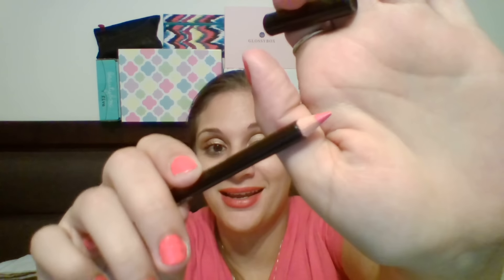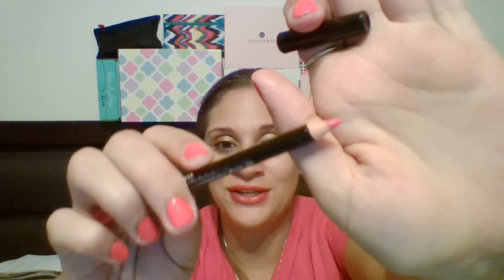Boxy Charm July 2015 Unboxing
Watch me unbox my boxy charm box!